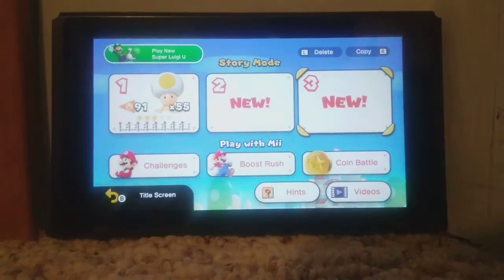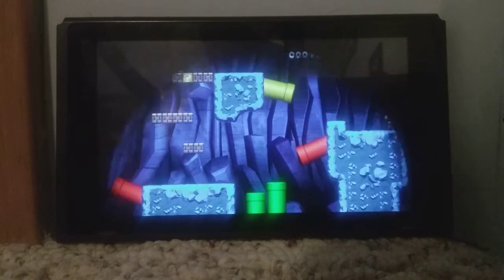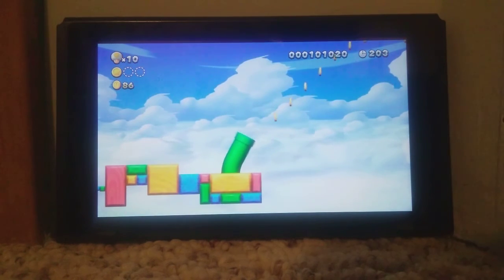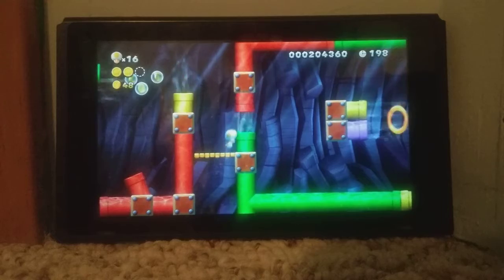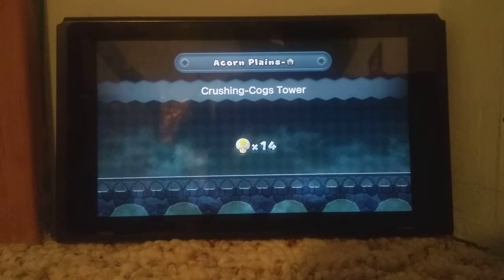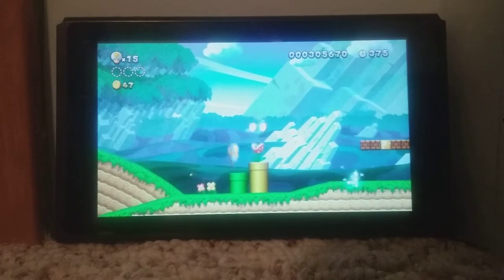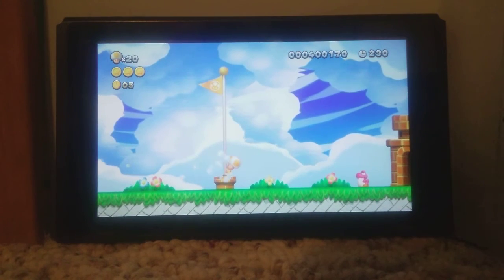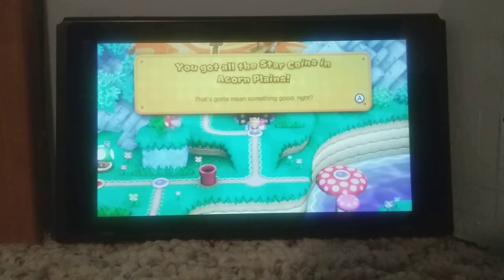Covid-19 100% games episode 1 New Super Mario Bros U Deluxe Acorn Plains